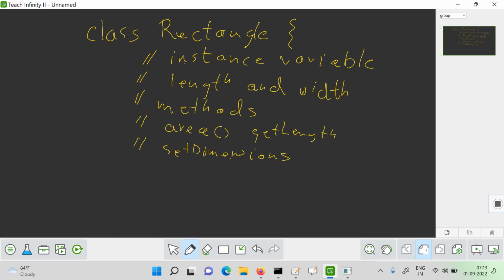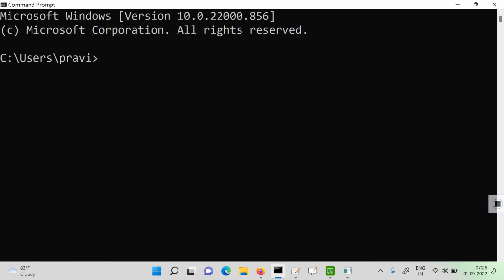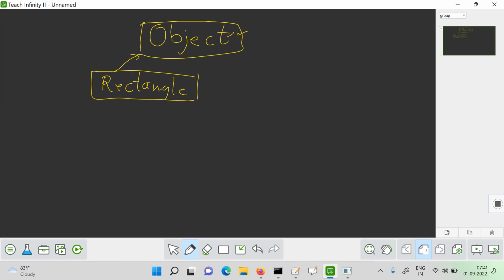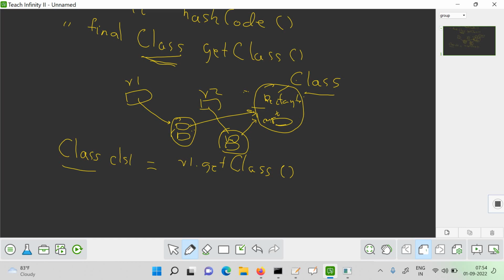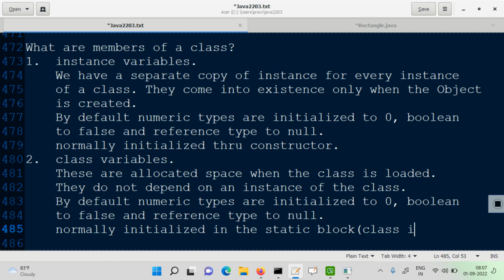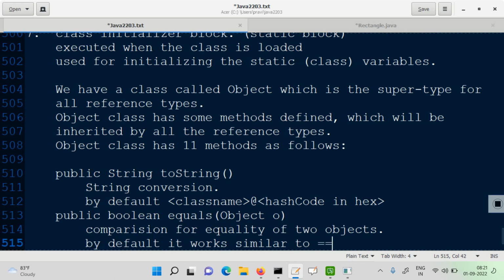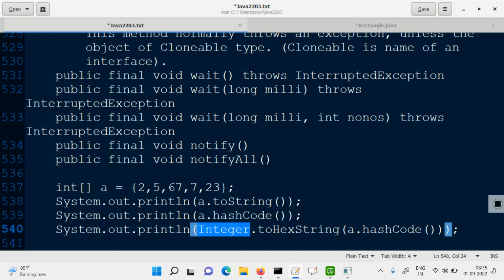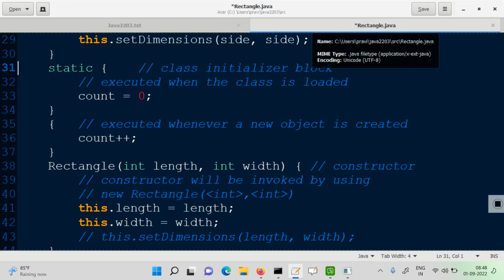20220901MorningBatch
Recording of Training session on 1st September 2022. Discusses members of a class, also some discussion on methods of Object class.